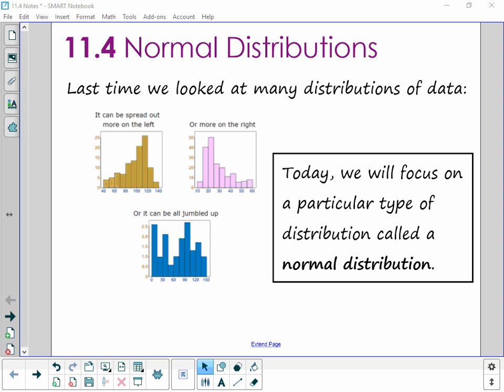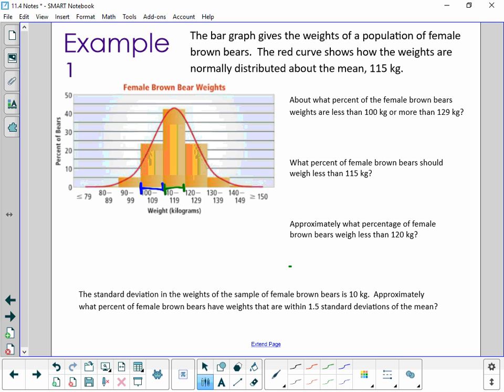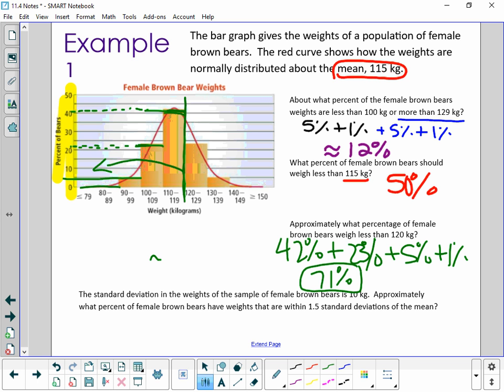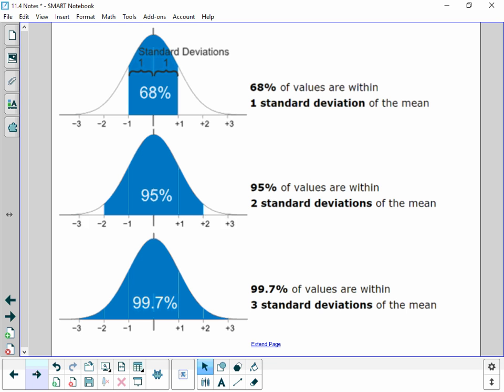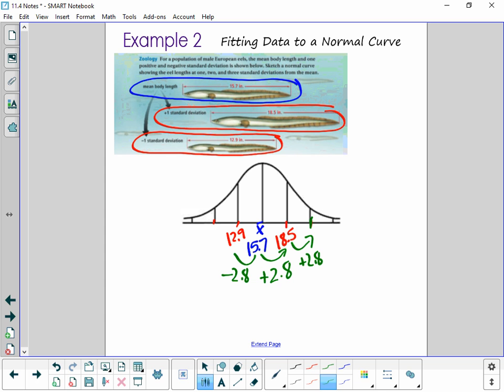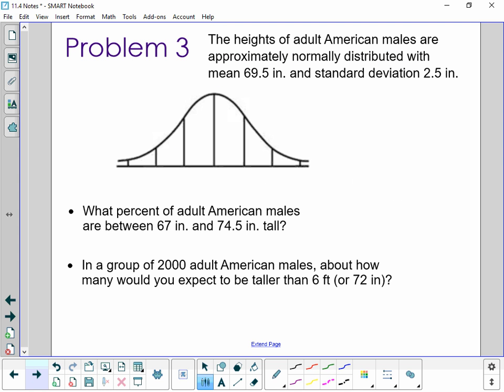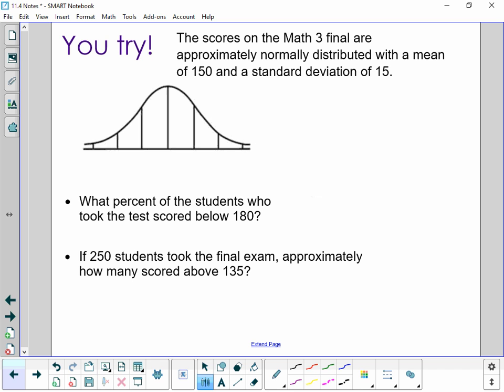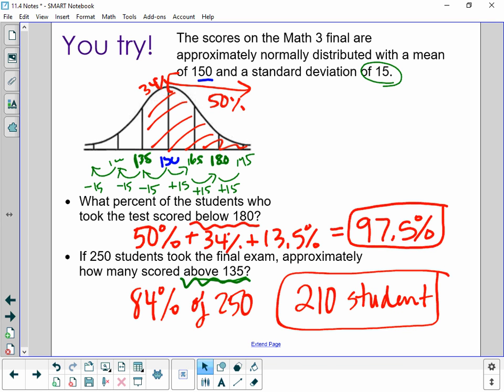Math 3: 11.4 Video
Normal Distribution Basics